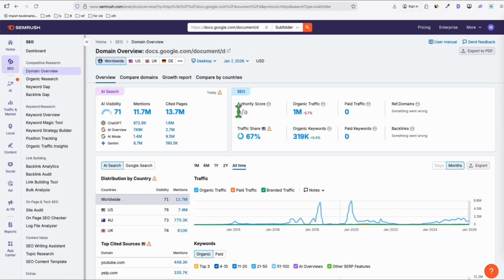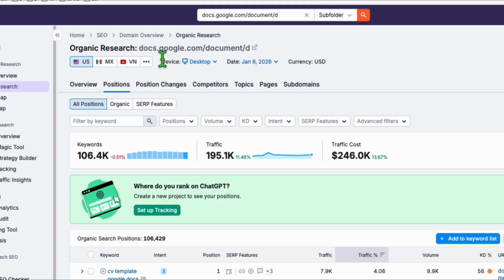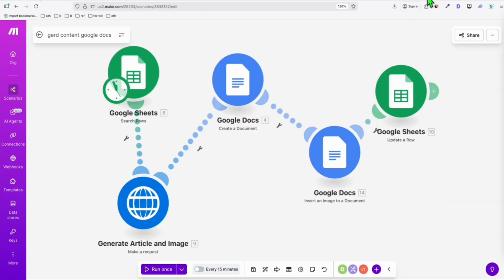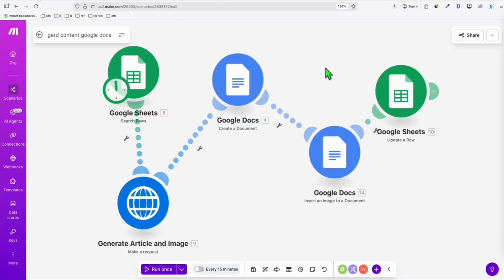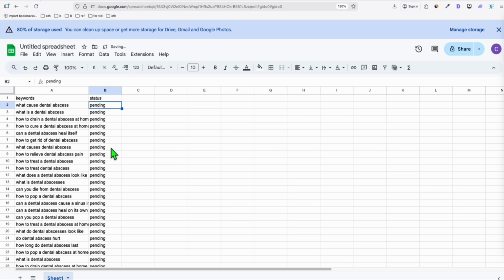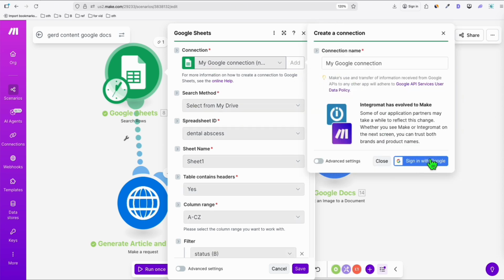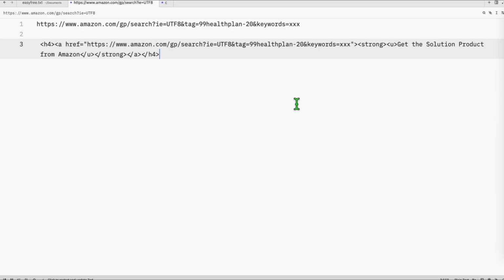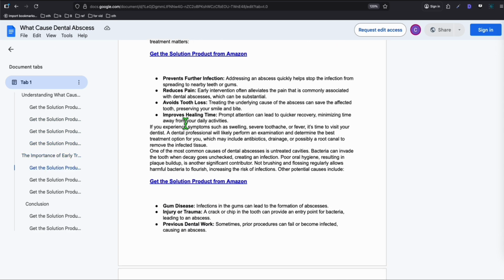Google Docs SEO Method Makes $150/Day (Free Traffic + Affiliate Links)